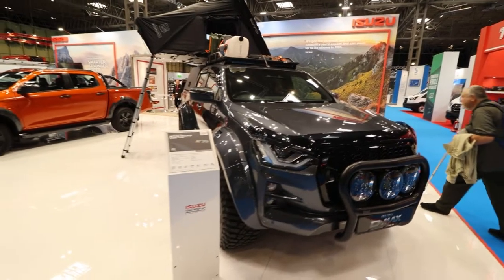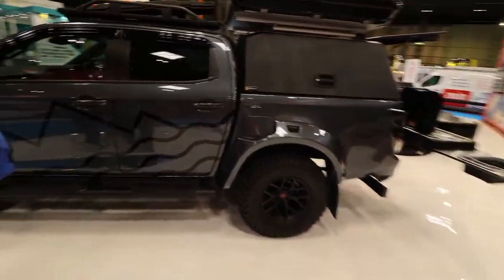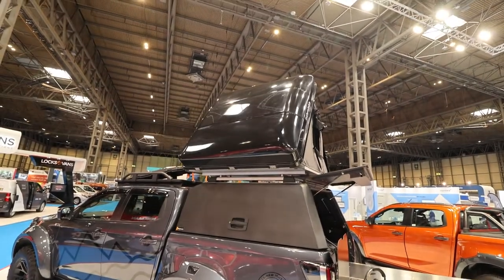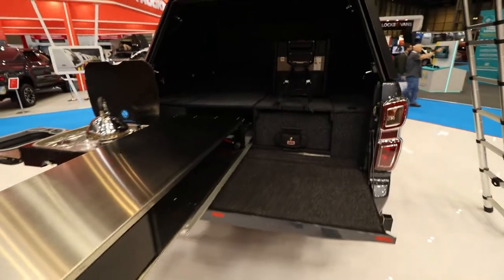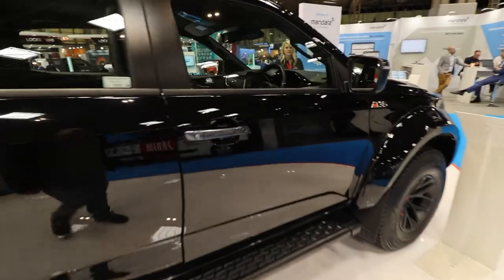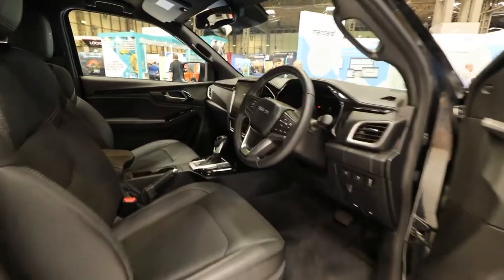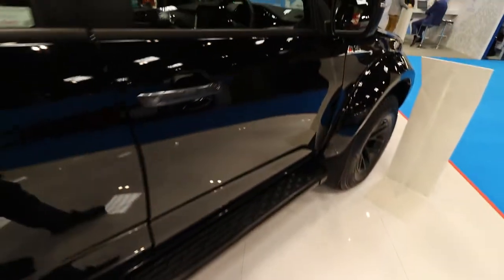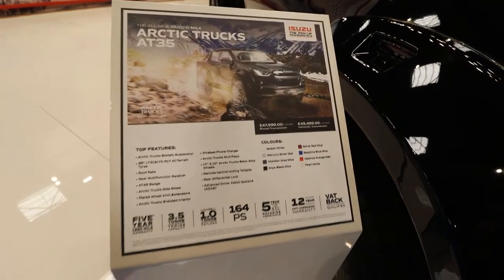Isuzu D Max Arctic AT35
We got up close and personal with the new AT35 Arctic D-Max Pick Up from Isuzu at this year's Commercial Vehicle Show.